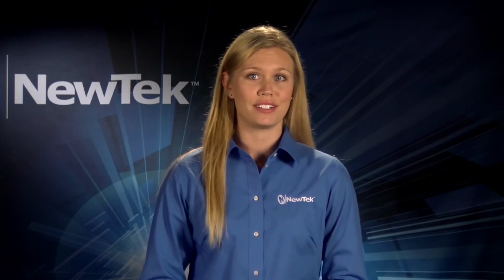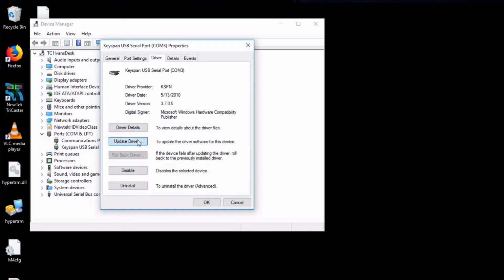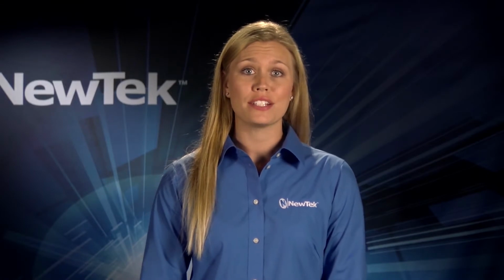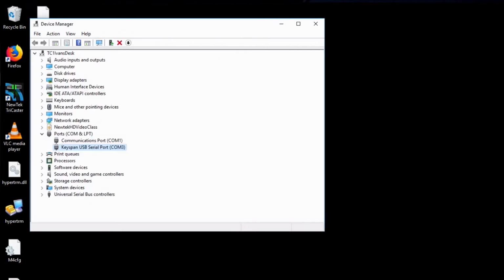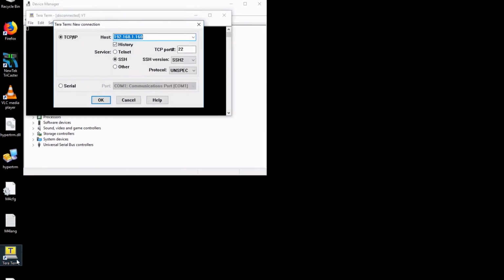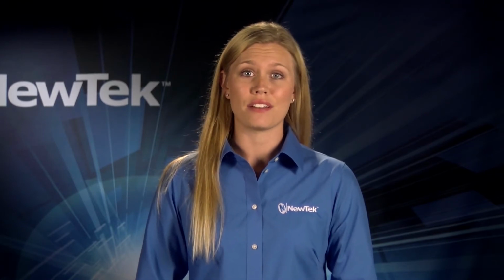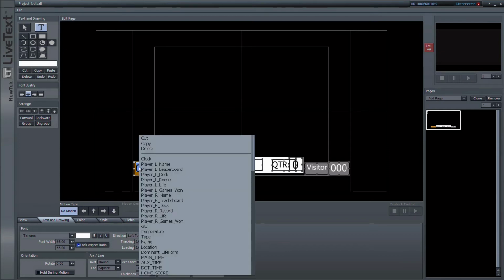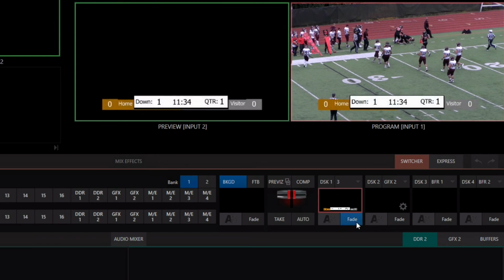Knowledge Base - Datalink Connection Troubleshooting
The NewTek Knowledge Base looks at how to set up a Datalink™ connection with TriCaster, LiveText™, and a scoreboard controller, to automate an onscreen scoreboard graphic for sports production.